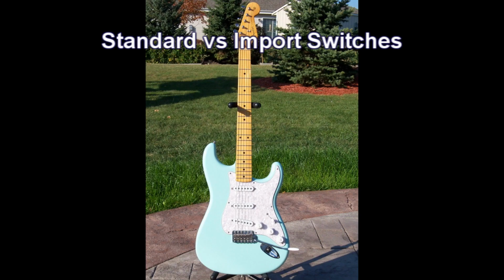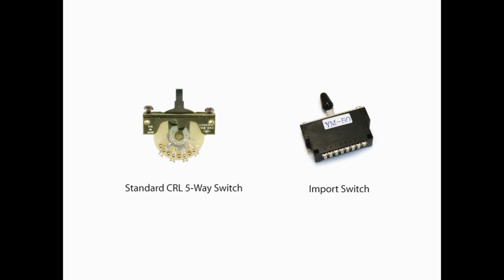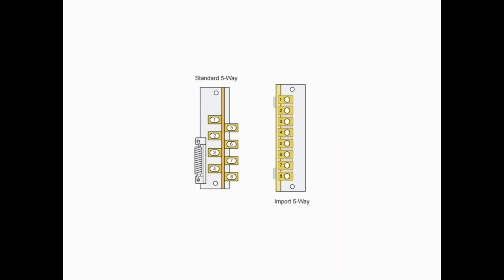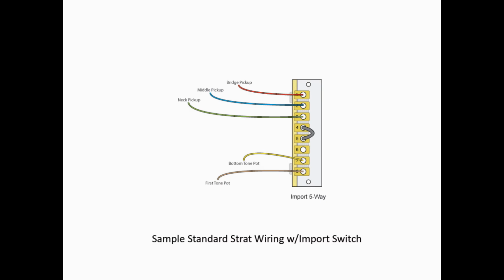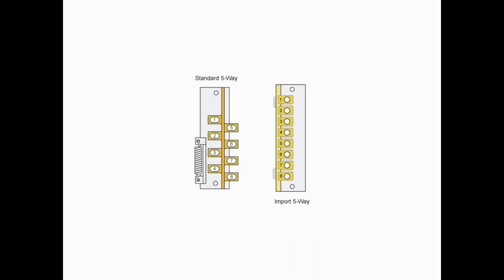Import versus Standard 5-Way Switches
Another Breja Tone Works (DIY) video.  This time, based on a view suggestion, I go over the differences in the lugs on a standard CRL-type 5-Way Switch and those found on an Import.